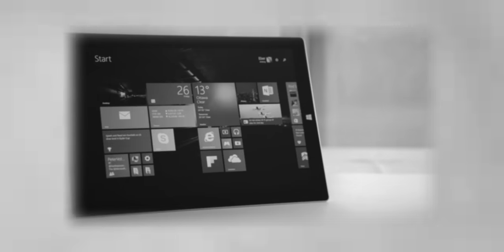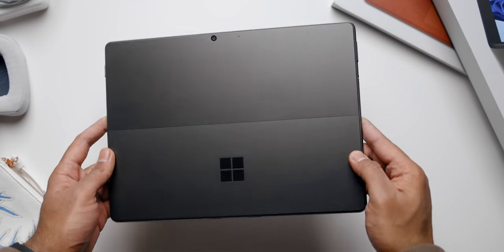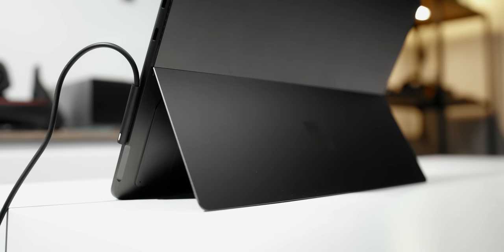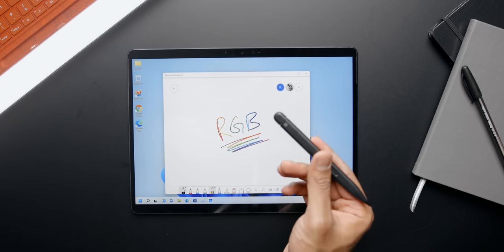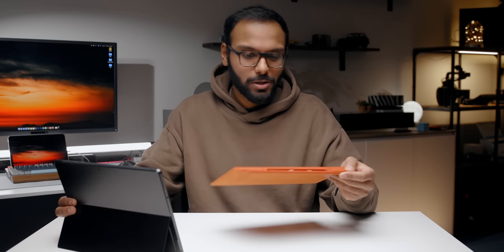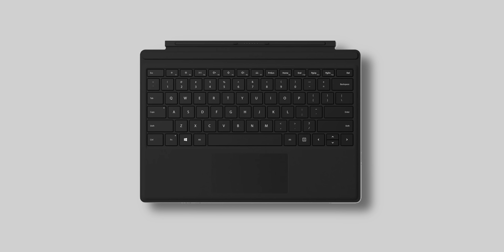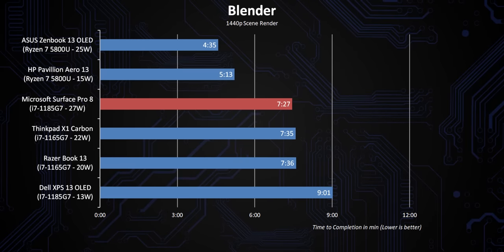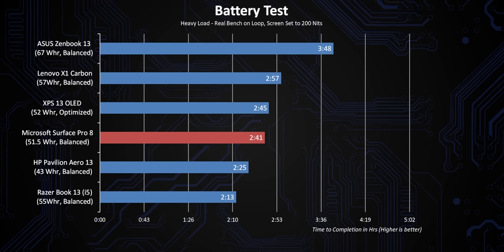Surface Pro 8 Review - The Microsoft Tax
The Microsoft Surface Pro 8 is meant to be the best Windows tablet for productivity, gaming and more but there's some very serious questions about price, accessories and what you need to make the Surface Pro 8 actually worth it.

Surface Pro 8
Signature Keyboard

Laptop alternatives to the Surface Pro 8:
Dell XPS 13 9310 FHD
Dell XPS 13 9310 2 in 1
ASUS Zenbook 13 UM325
MacBook Air

Thermaltake Tower 100

TIMESTAMPS
0:00 - Microsoft Surface Pro 8 vs Surface Series
0:52 - Surface Pro 8 Price & Specs
1:51 - Design & Build Quality
2:49 - Size & Weight
4:04 - USB-C Charging & Display
5:28 - Surface Slim Pen 2
6:21 - Ports & Upgrades
7:04 - Webcam & Speakers
7:44 - Surface Signature Keyboard Worth It?
9:54 - Surface Pro Temperatures, Speed & Noise
11:22 - Real-World & Gaming Benchmarks
12:47 - Battery Life
13:29 - Conclusion

Review unit provided free of charge by Microsoft. As per Hardware Canucks guidelines, no review direction was received from manufacturer.